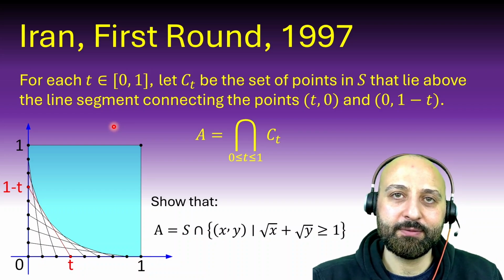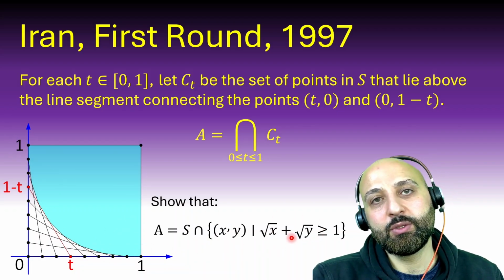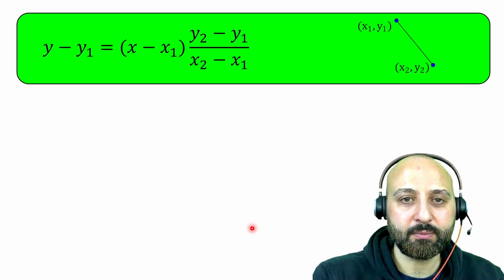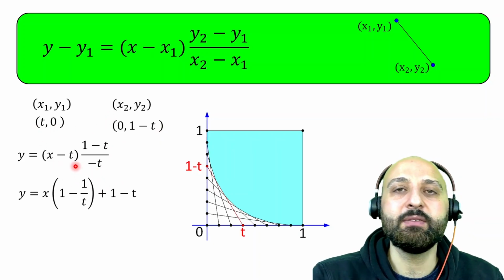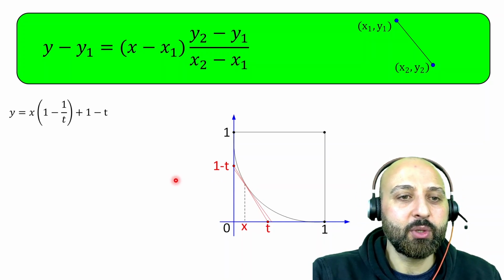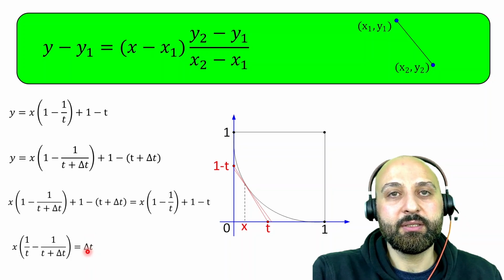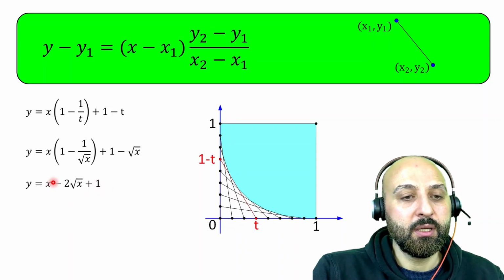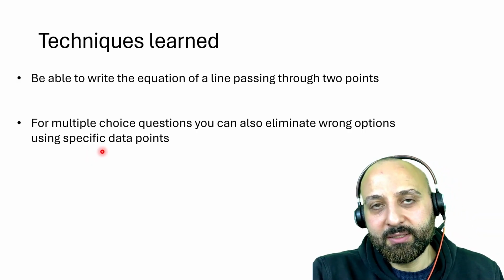Iran Math Olympiad – First Round 1375 - Topic: Analytic Geometry – Exercises – p44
An analytic geometry problem involving the determination of the equation of a curve with specific properties. The problem was presented in the first round of the 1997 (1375) Iranian Mathematical Olympiad.